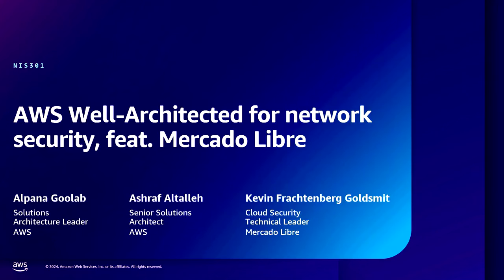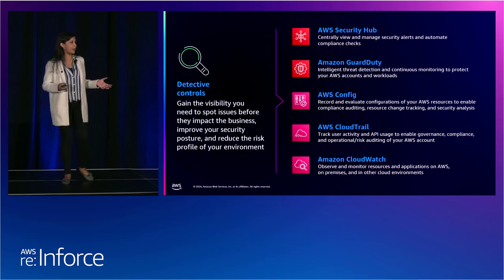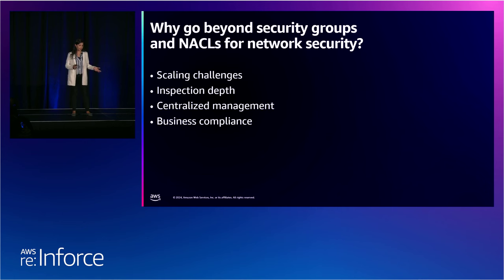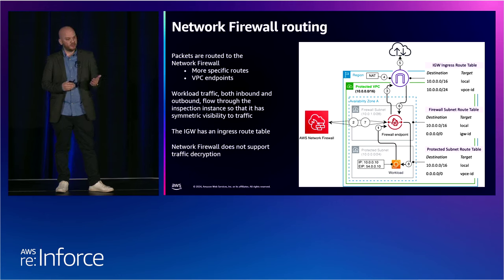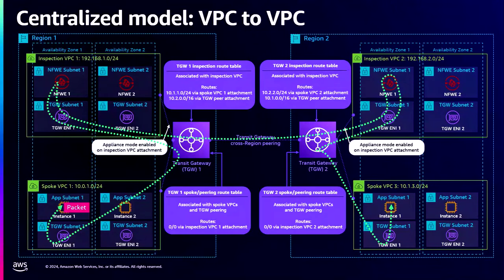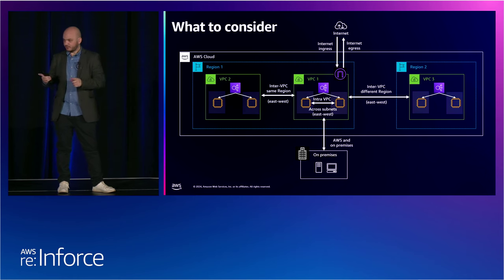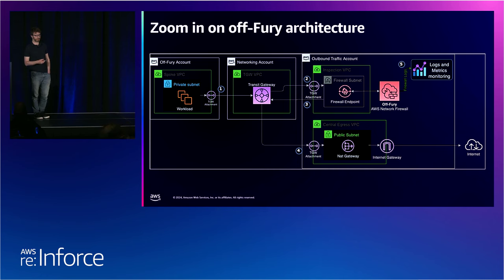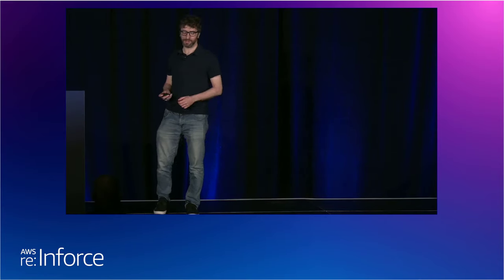AWS re:Inforce 2024 - AWS Well-Architected for network security, featuring Mercado Libre (NIS301)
AWS Well-Architected helps cloud architects build secure, high-performing, resilient, and efficient infrastructure for a variety of applications and workloads. In this session, learn how to implement best practices from the AWS Well-Architected Framework to build reliable, secure networks and meet compliance needs.